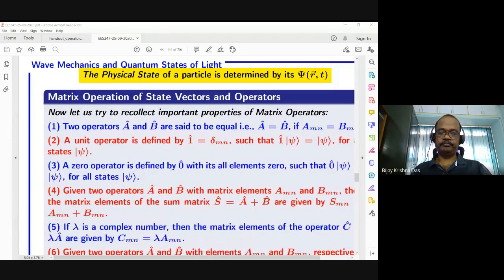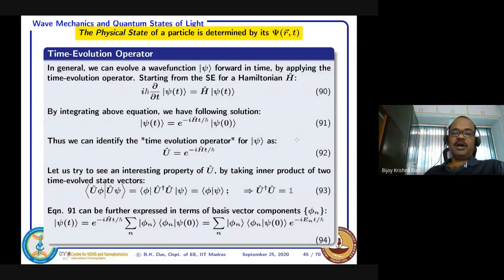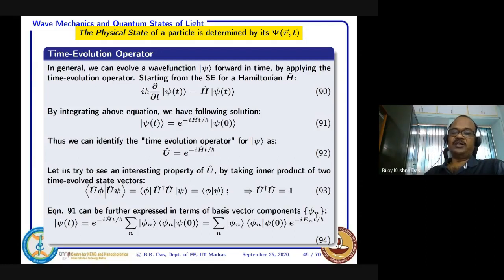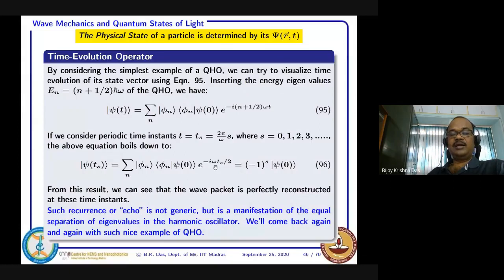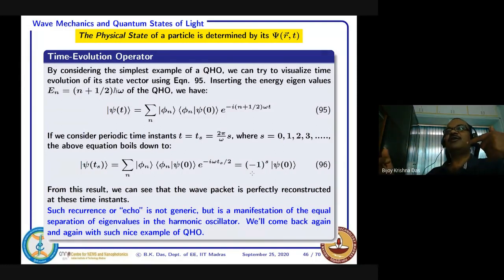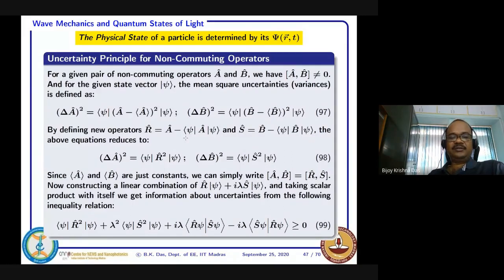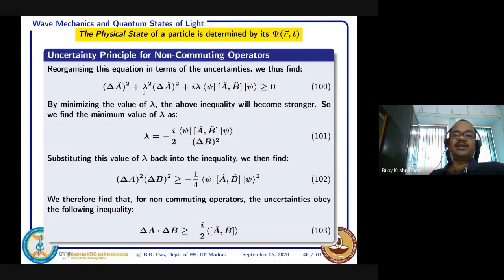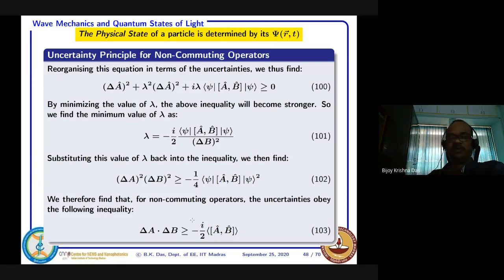EE5347 QPDAT Class11 2020 09 24 at 20 03 GMT 7